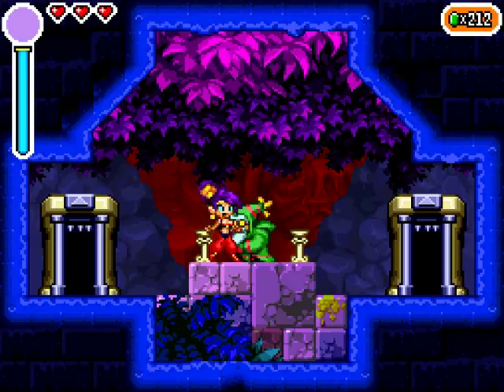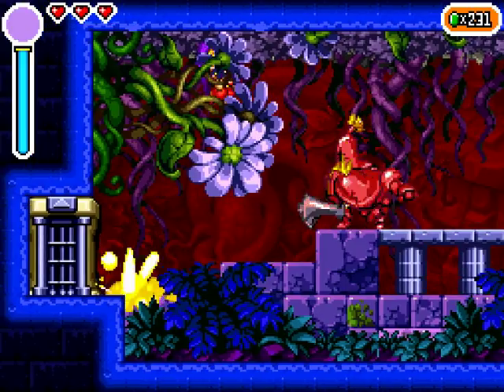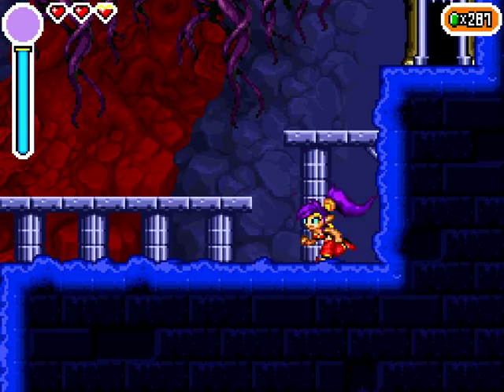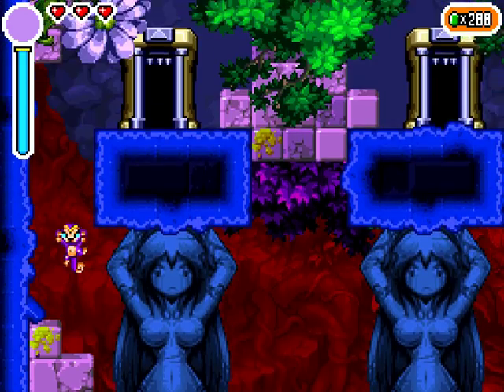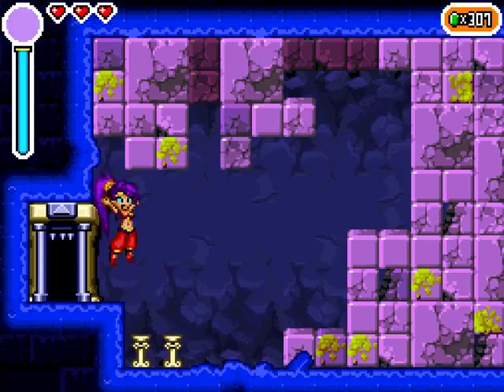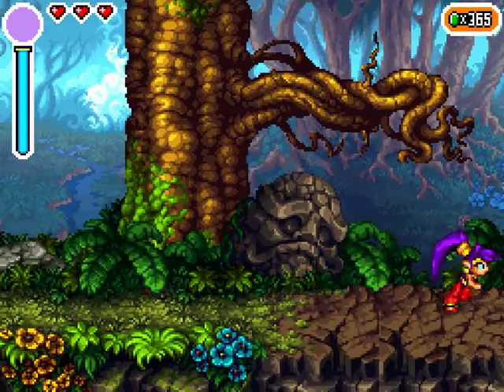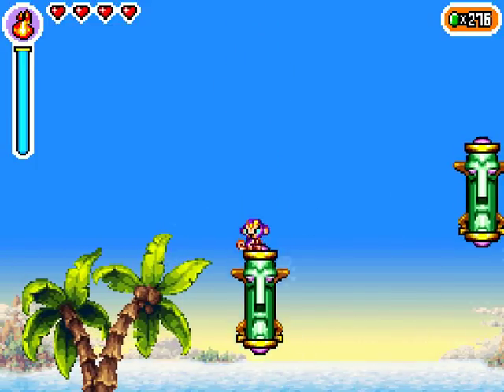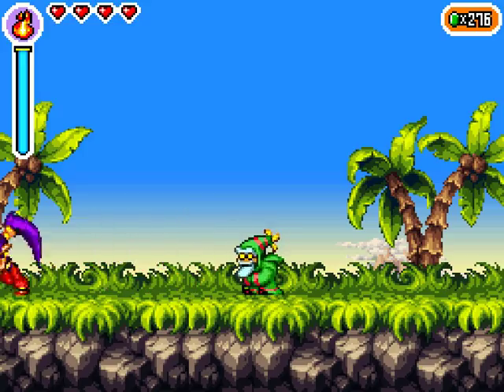Let's Play Shantae: Risky's Revenge #3 - Monkeying Around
Deep in this labyrinth is our first Transformation Dance, the monkey Dance.  Also, I make an error to leave this dungeon without finishing it first.  I should finish it in the next part.  Game made and published by WayForward Technologies